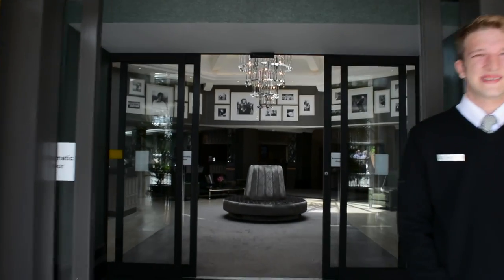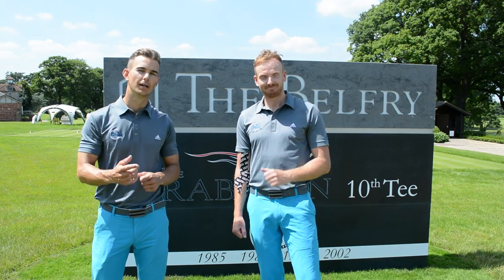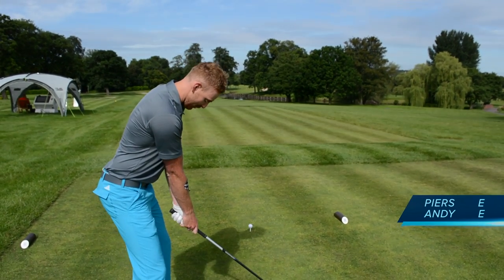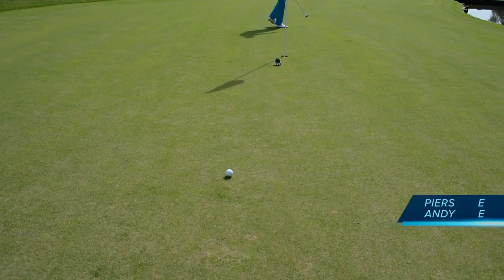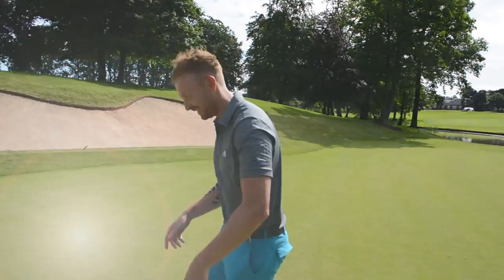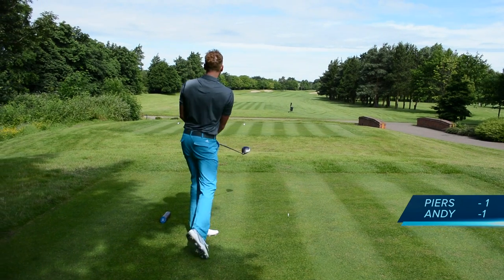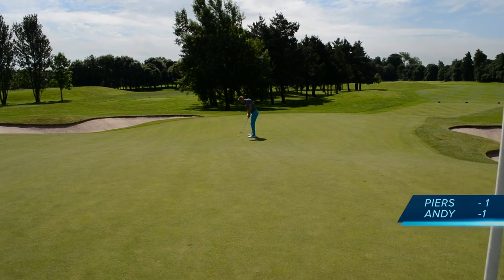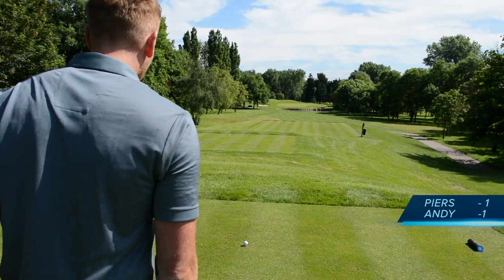THE BELFRY GOLF COURSE VLOG PART 1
Check out our exclusive Golf Schools by clicking here🏌️⛳ The Belfry Golf Course Vlog Part 1. Piers and Andy head to play the back 9 at this amazing Ryder Cup venue.